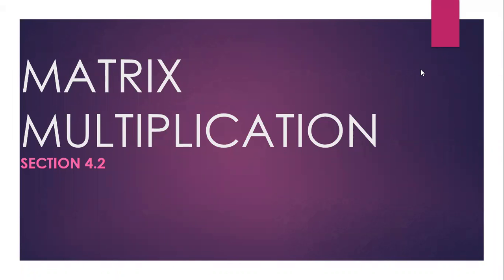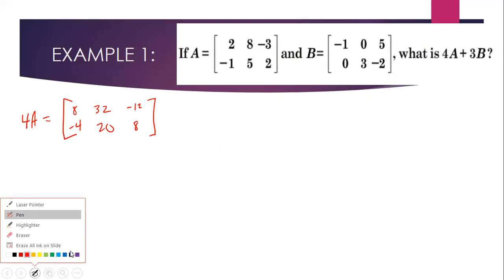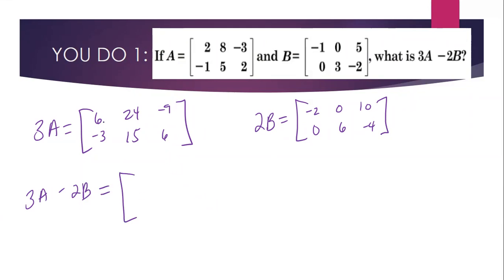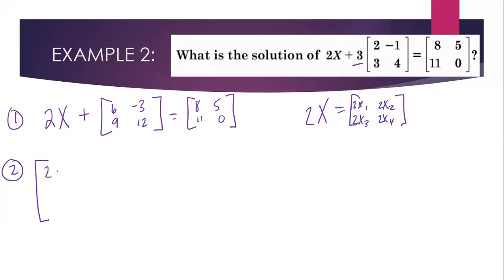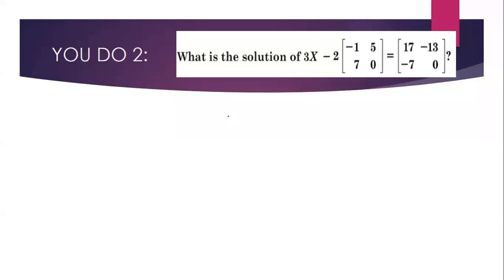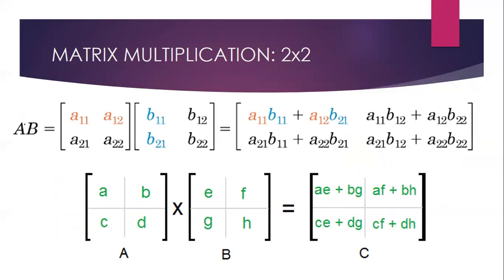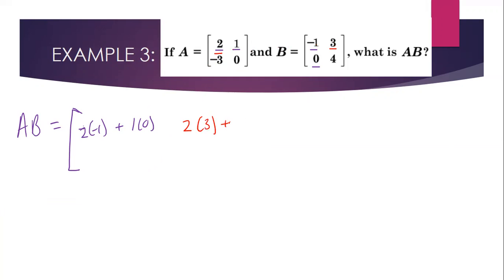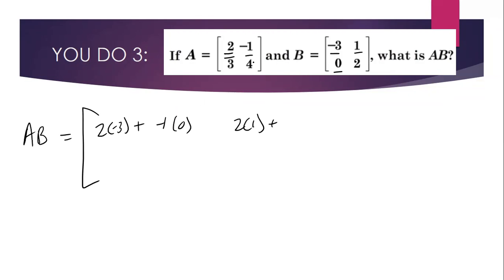4.2 Matrix Multiplication Pt. 1